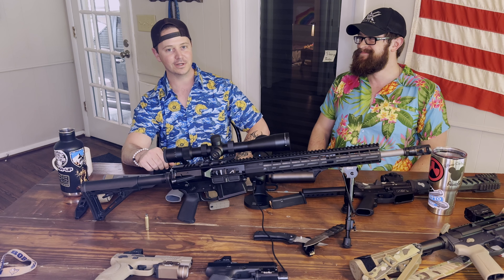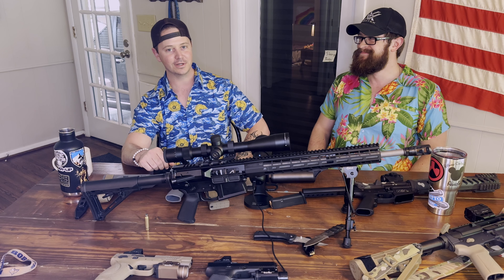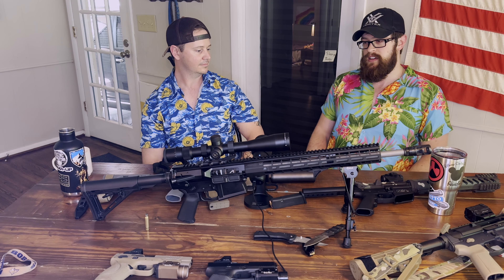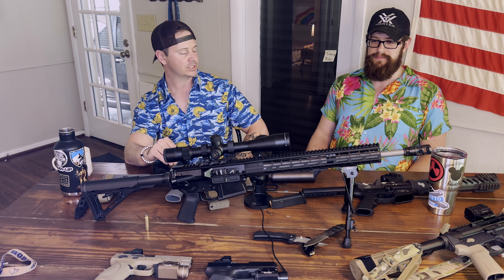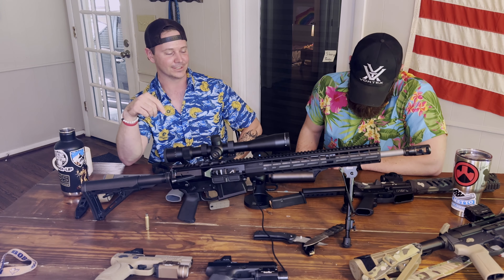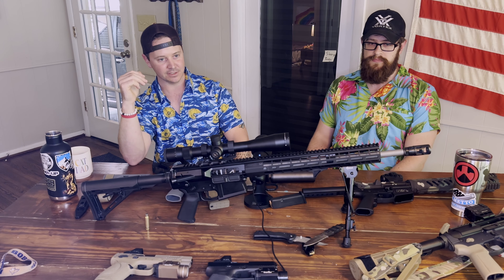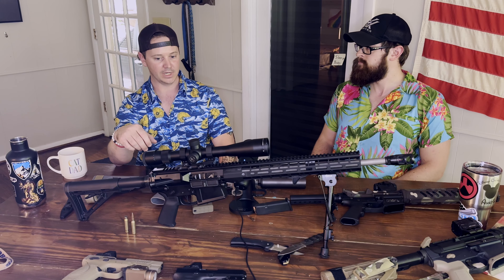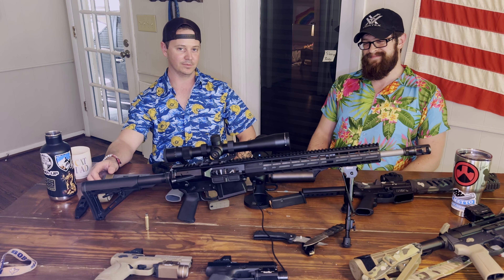AR-15 Optics: Is Using a Scope on an AR REALLY a Good Option for You?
Here is the sixth and final video in our new series on AR-15 optics! We discuss the thought process behind using a scope on an AR-15. This setup is fairly unique and lends itself to a very specific use. We do recommend it, but with some caveats! Watch to find out why!

"Go Bounce" by Infraction